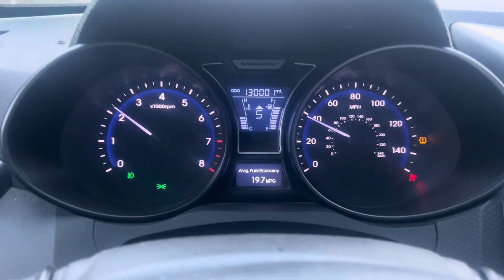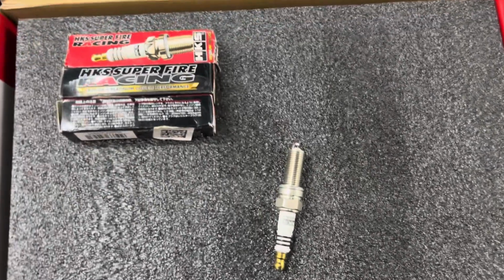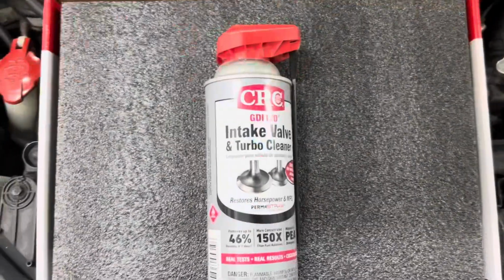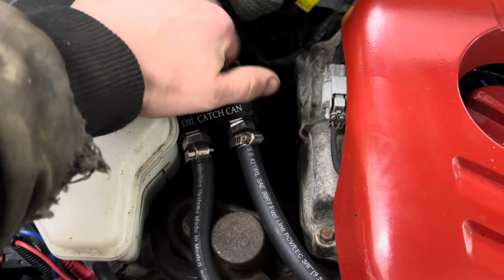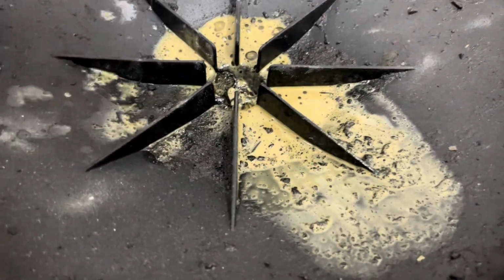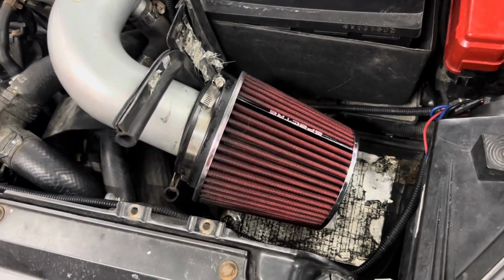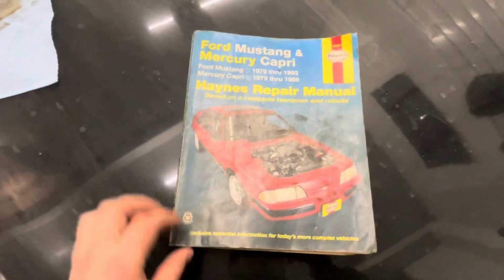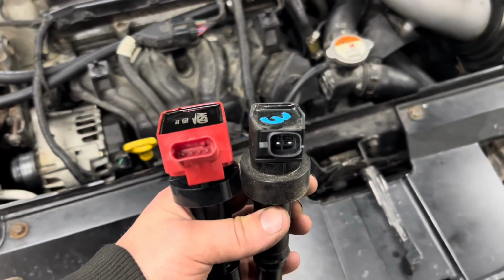Tune up time on the VT